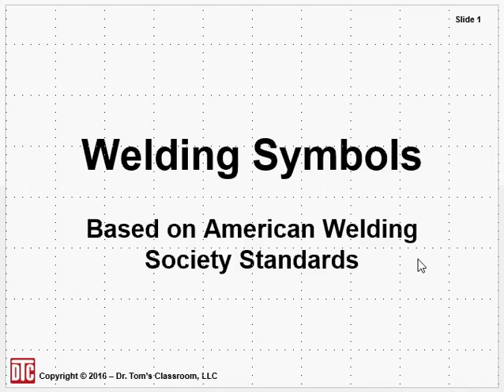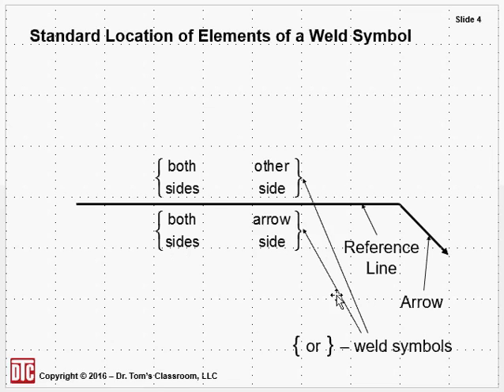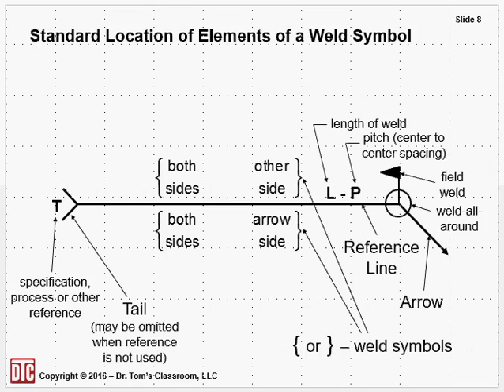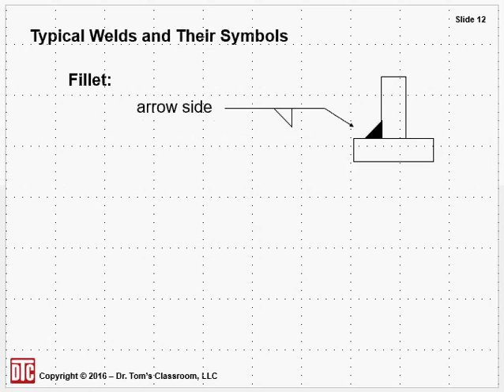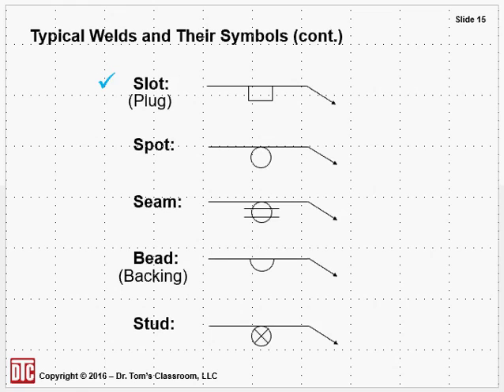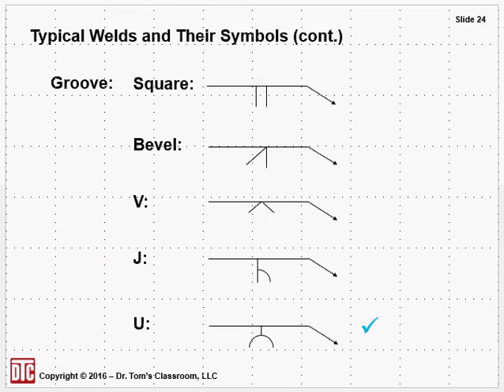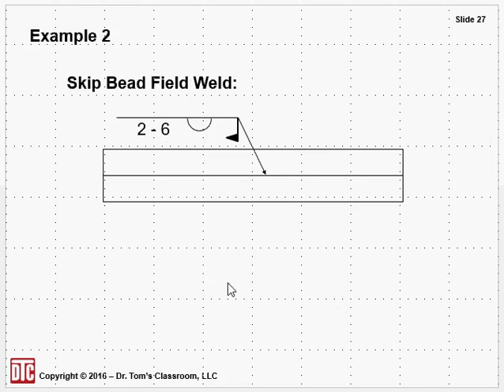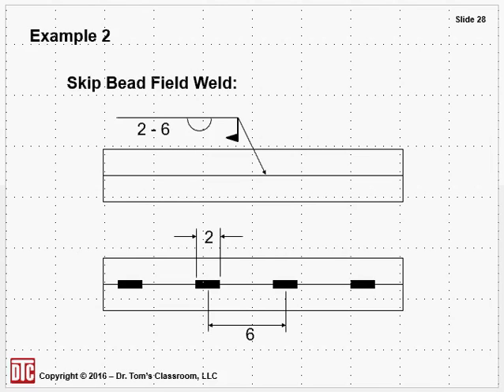Welding Symbols - Machine Design Fundamentals (Machine Design & Materials)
In this video on Welding Symbols, I go over the basics of  using these symbols, based on the American Welding Society Standards. It's an important topic to understand for the Machine Design & Materials Mechanical PE Exam.

This video was originally a lesson in my review for the Machine Design & Materials  Mechanical PE Exam, and you'll find lots more lessons like this in my review.

After you watch this video, let me know how it has helped you. With your review for the PE Exam? In your college course? Passing a test?

- Dr. Tom (AKA Dr. Thomas H. Brown, PE) DTC Founder and Mechanical Engineering Instructor

You’ll find many more videos on our YouTube channel on fundamental Civil and Mechanical Engineering topics, including videos on PE Exam Strategies and sample lessons from our PE Exam Reviews. You can learn more about our reviews at our